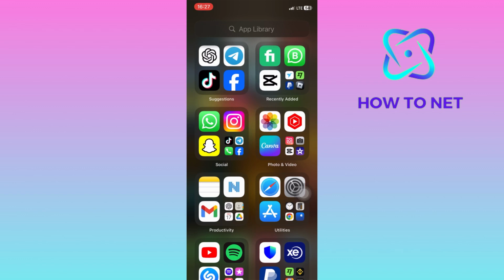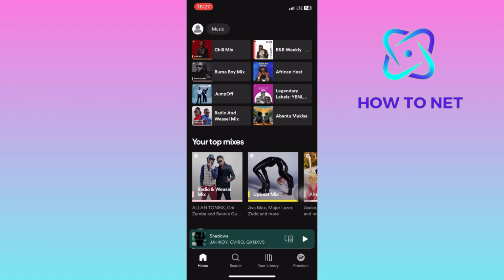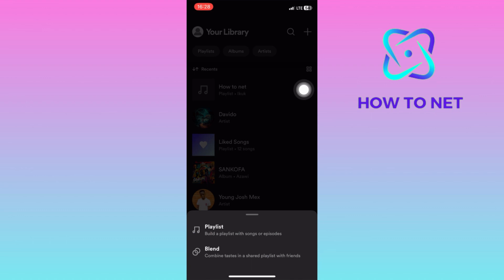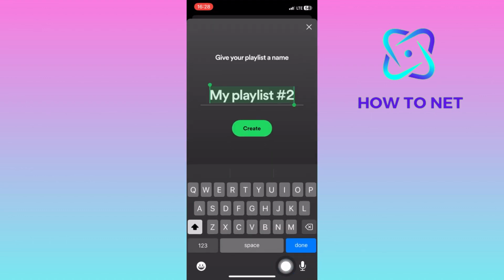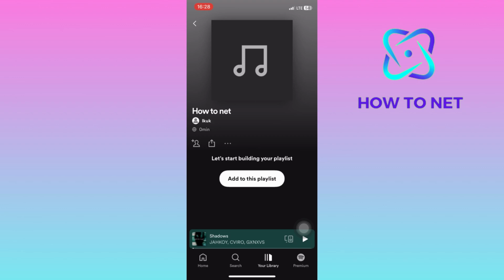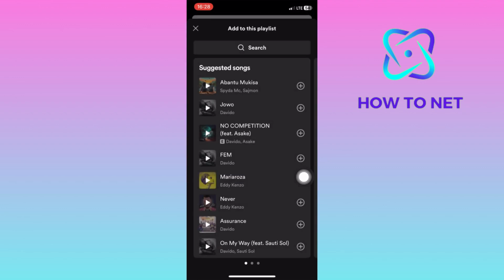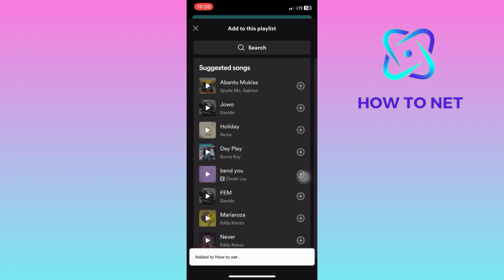How To Create Spotify Playlists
In this Simple video tutorial, am going to share with you how you can create a new playlist on Spotify. Creating new playlists on Spotify is essential for personalizing your music experience, discovering new songs and artists, organizing your music library, and sharing music with friends. It enriches your listening experience, fosters discovery, and enables meaningful musical connections.